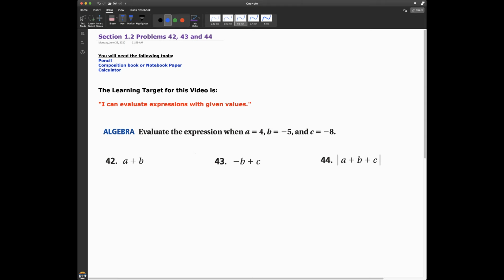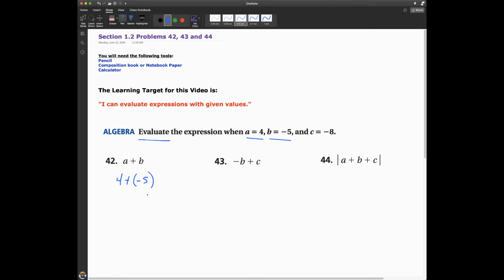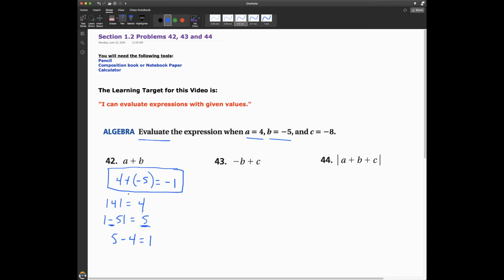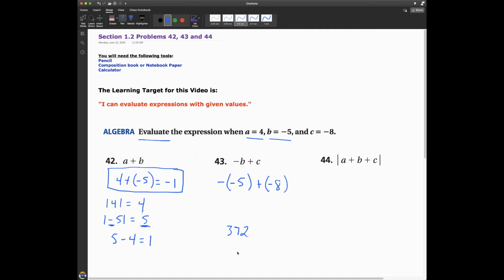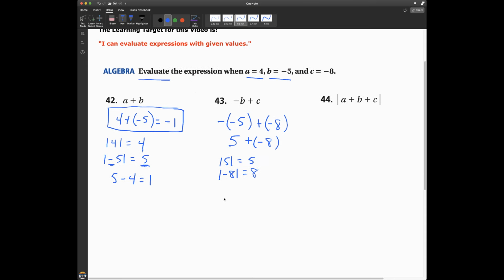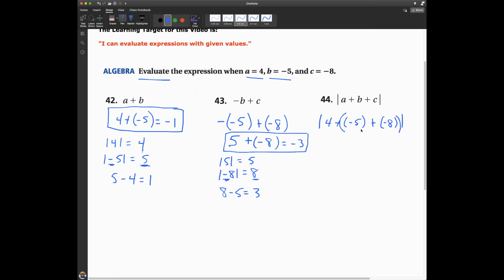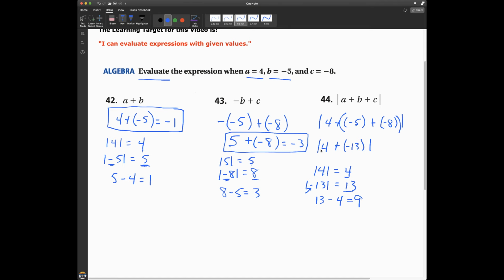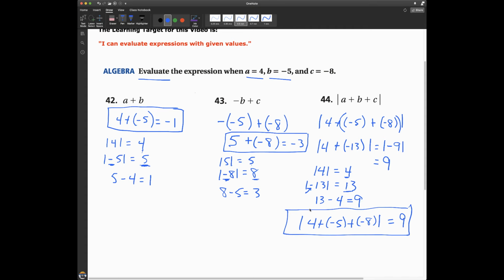Section 1.2 problems 42, 43, 44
In this video I work out problems from section 1.2 (adding integers).